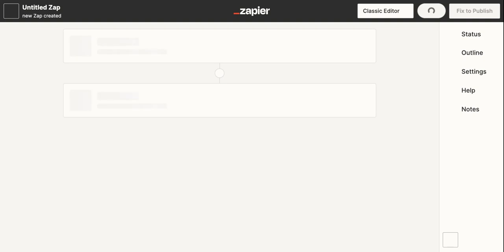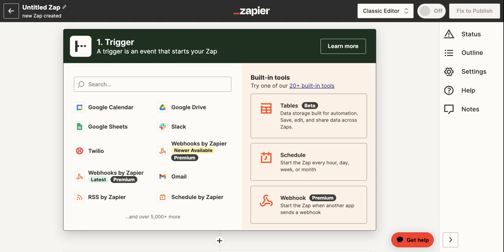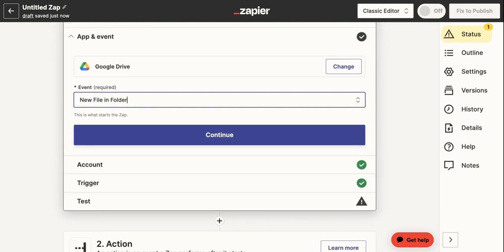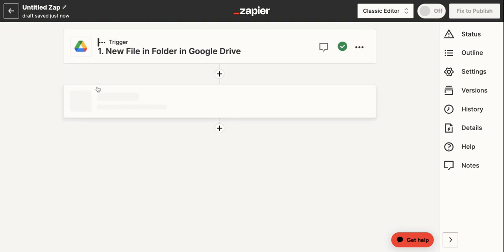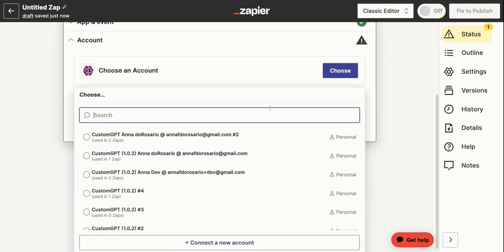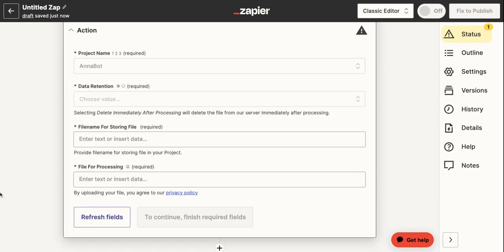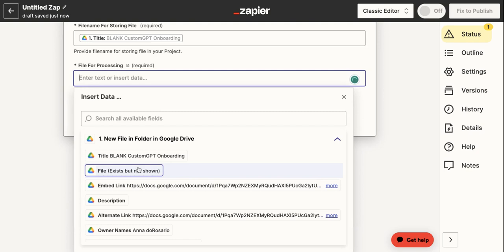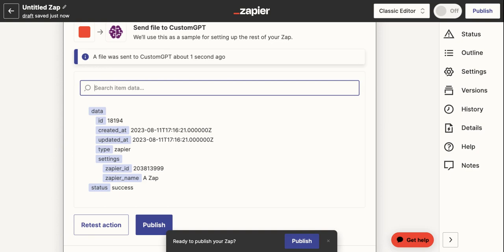Step-by-Step Guide to Creating a Zapier Workflow with CustomGPT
Hello and welcome back to the "CustomGPT" channel. This tutorial will show you how to add CustomGPT as your "App & event" and how to use the "Upload File" Event in Zapier. Automate tedious tasks and focus on the hard stuff.

Are you ready to take your chatbot to the next level? With the release of CustomGPT for Zapier, you can now create a powerful chatbot that is fueled by your business content. In this step-by-step guide, we will show you how to build a Zapier workflow with CustomGPT to automate your chatbot and connect it with various apps. Whether you want to ingest websites, podcasts, or files, CustomGPT for Zapier has got you covered. Learn how to authenticate your account, add custom GPS, and automate data ingestion.

With CustomGPT, you can easily train a chatbot to understand and respond to user queries, using the content from your podcast episodes. To get started, we will first explain the benefits of using a chatbot for your podcast. Then, we will guide you through the process of preparing your podcast feed for indexing the content for the chatbot.

✅Read the Blog Post: How To Build A ChatGPT-4 Chatbot With YouTube Videos

To a future full of innovation,